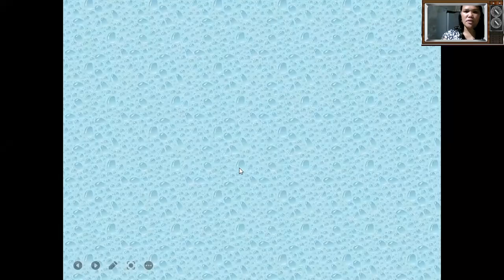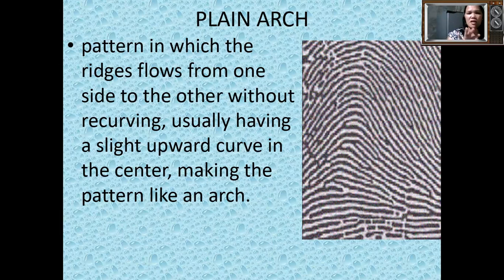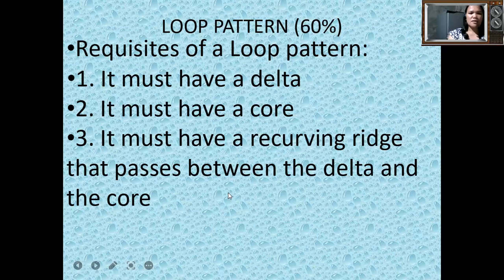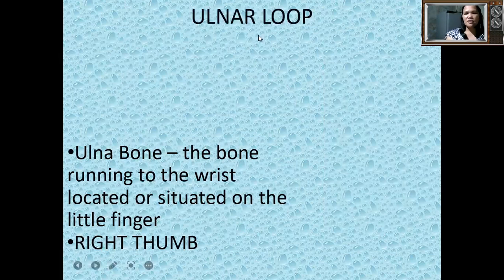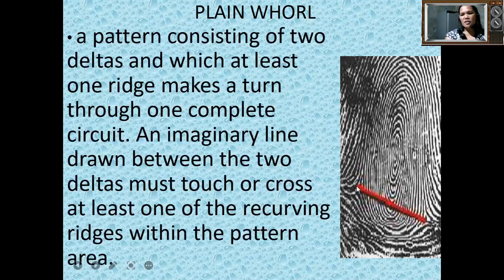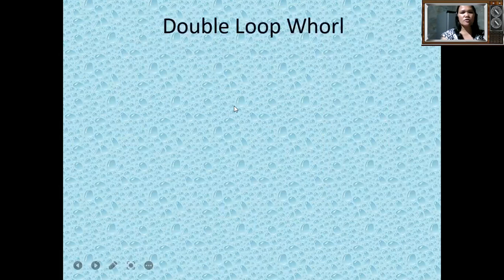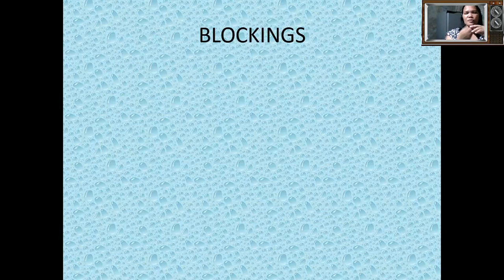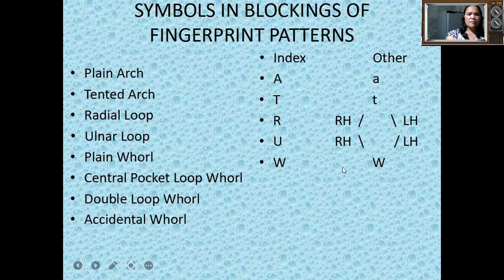TYPES OF FINGERPRINT PATTERNS video1724395516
Fingerprint Patterns Instructional Video